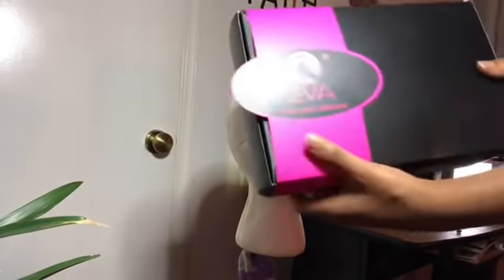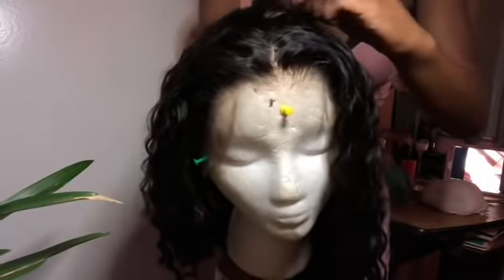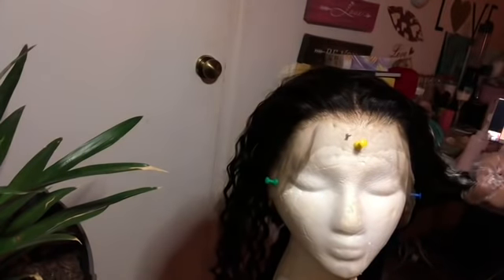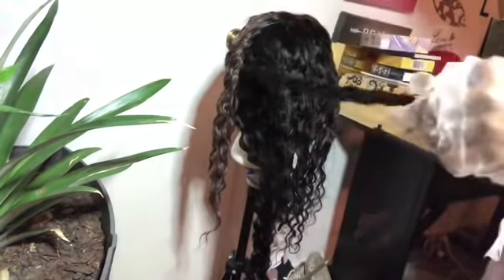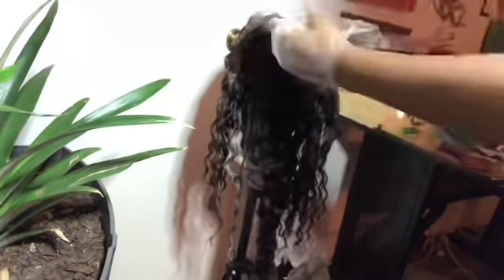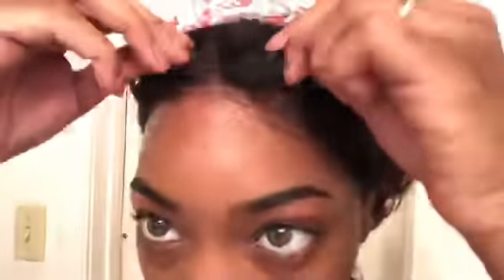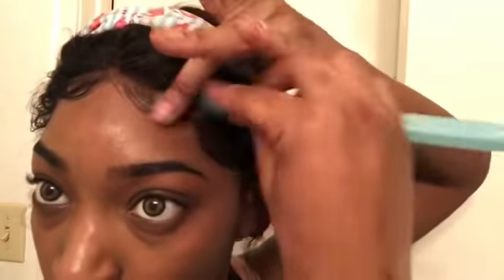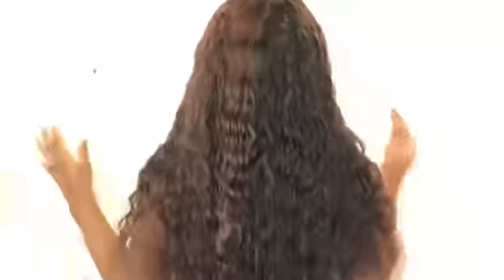HOW TO COLOR YOUR WIG ! BEGINNER FRIENDLY + INSTALLATION PROCESS FT. EVA HAIR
Im so excited, lol bringing color in for the fall 😍🍁✨

Spons.

Now !Get a $2 no limit coupon on the basis of the discount, support with all the top grade hair to help u catch all the eyes!
$5off over $199 code: evahairwig5
$10 off over $299 code: evahairwig10
$50 off over $550 code: evahairwig50
$100 off over $999 code: evahairwig100

► Order online:

► Item details:
Style: curly hair 360 lace frontal human hair wig
Length: 20 inch
Texture: curly
Color: natural black
Density: 180%
Cap: medium brown & medium size

Snap: Taediamonique (shortae🌙

Shortae😘